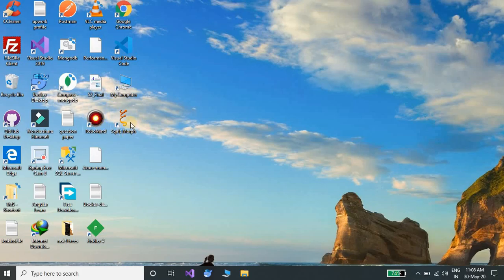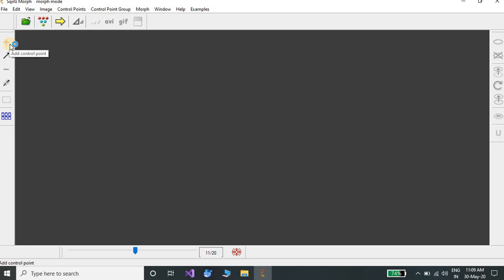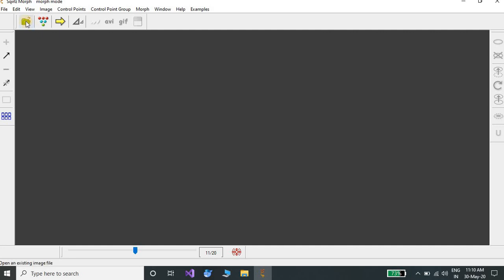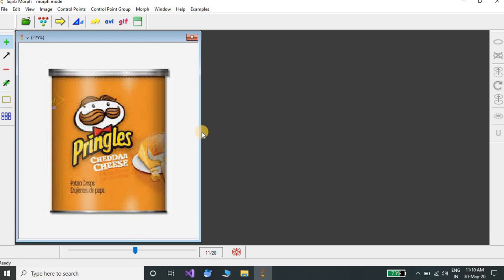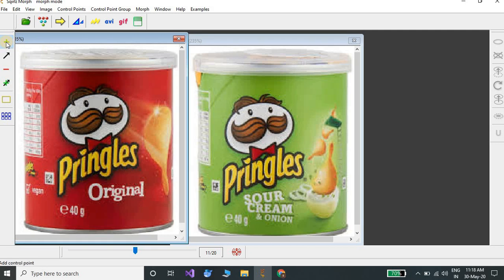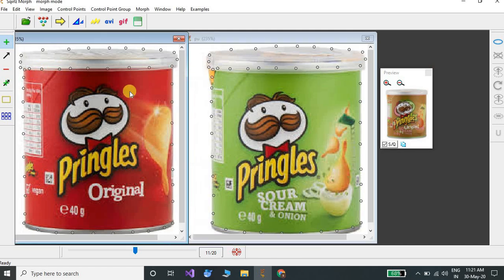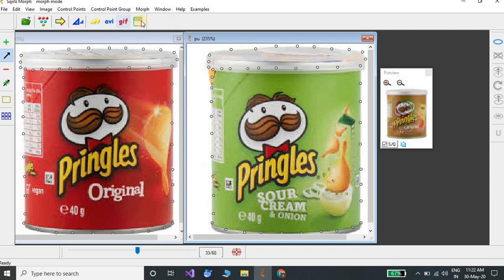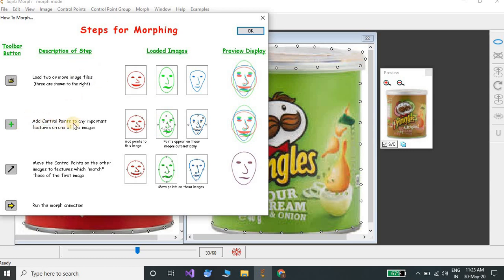Basic Concept Morphing | Learn Sqirlz Morph | Image Morphing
In this video, how to do morphing with images using Sqirlz Morph software,
this helps children to understand the basic knowledge of morphing .